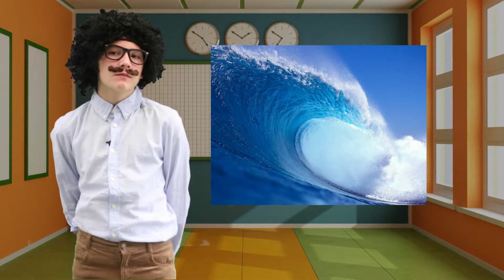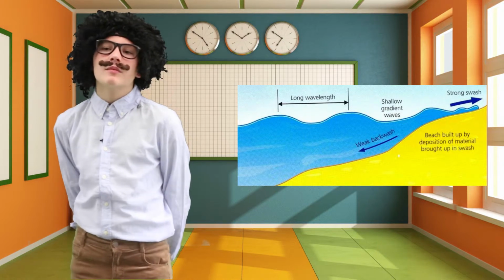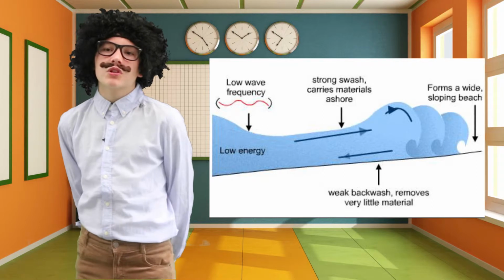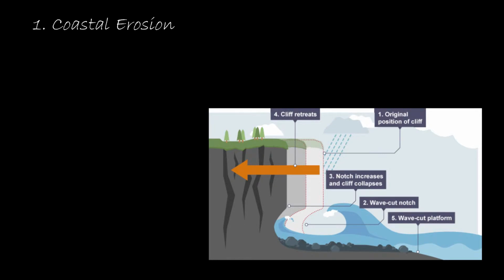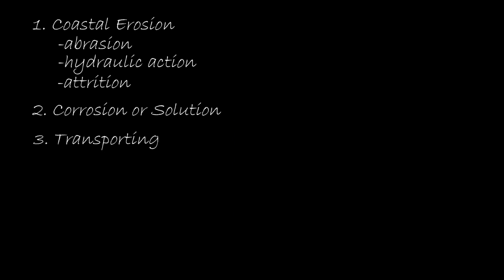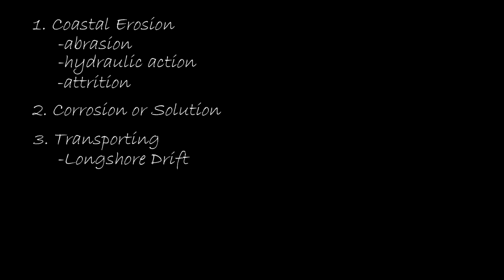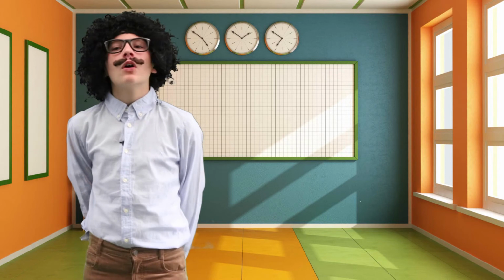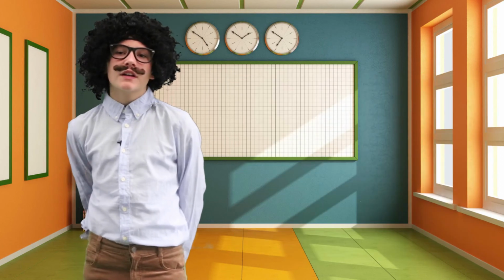Shaping of Coasts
By Chris Hamilton - Geography Homework